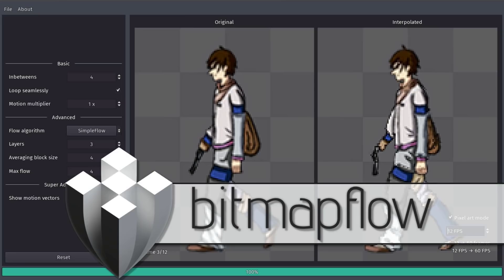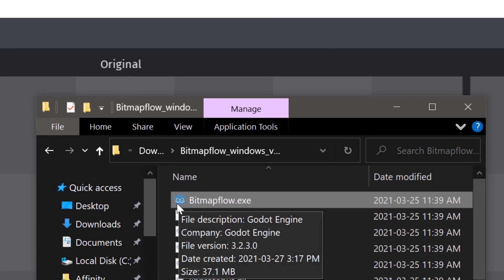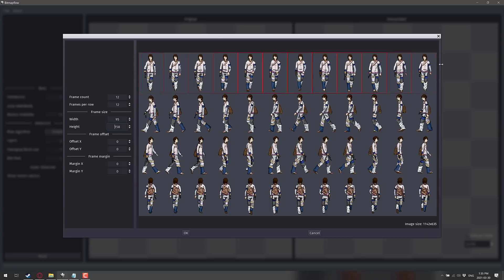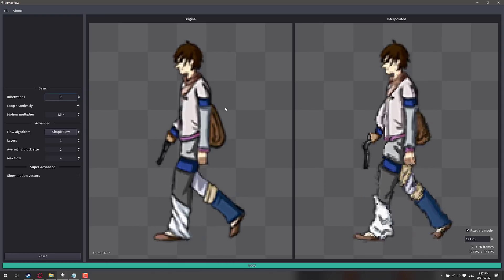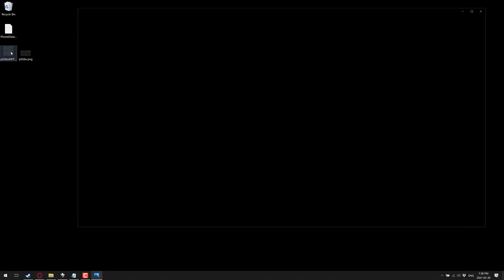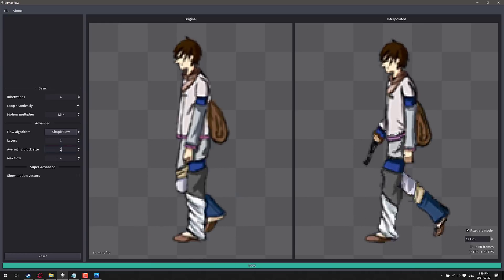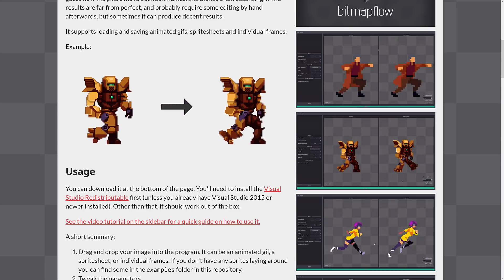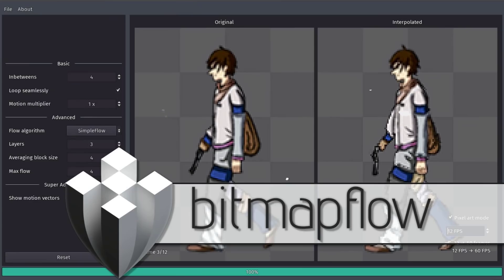BitmapFlow -- The Magical Animation Tool (...it's Free, Open Source and Made in Godot)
Today we are looking at a just released quick and dirty animation tool called BitmapFlow, that takes a sequence of animation frames and using one of two algorithms creates more frames or "tweens".  Start with a few frames and have your computer do the rest of the work.